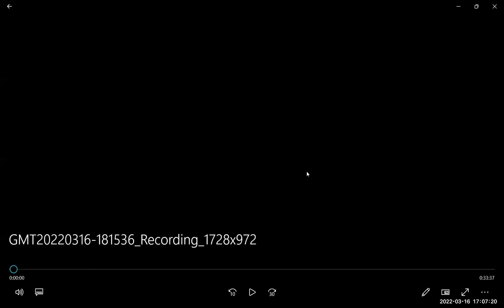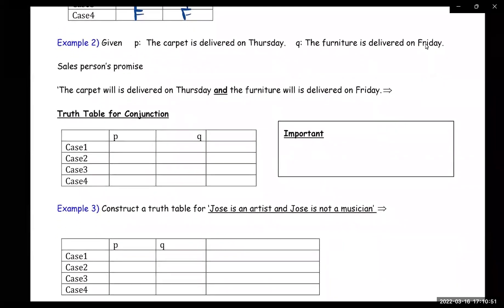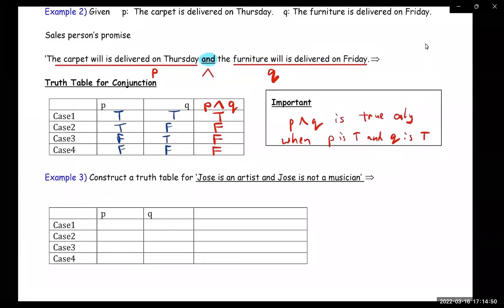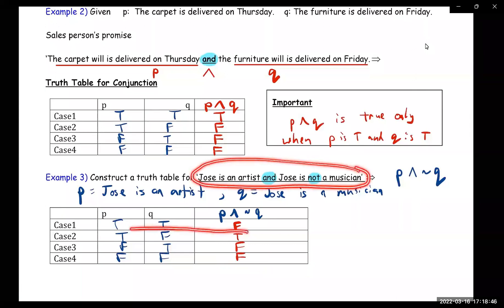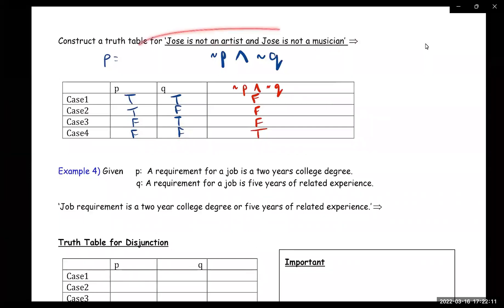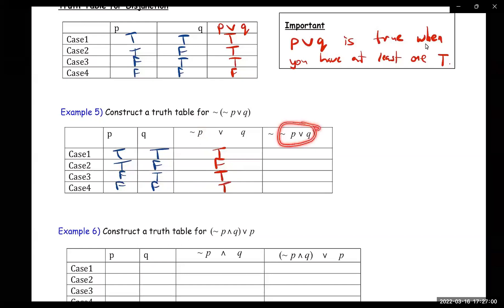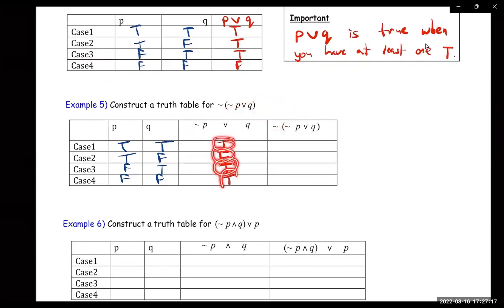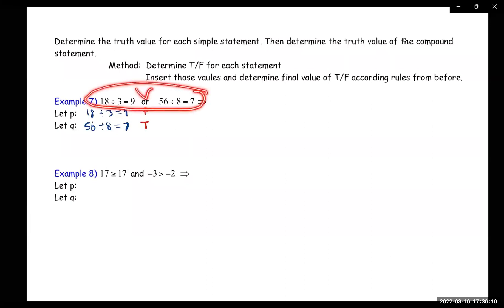Video Math 120 Ch3: 3.2